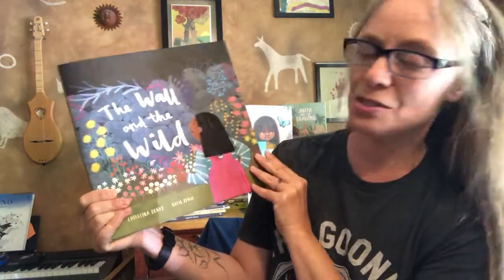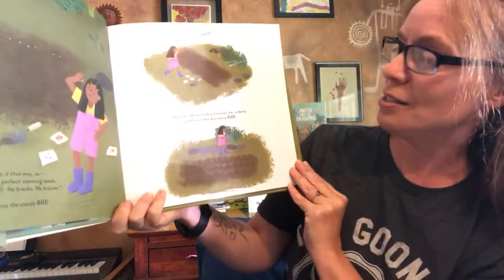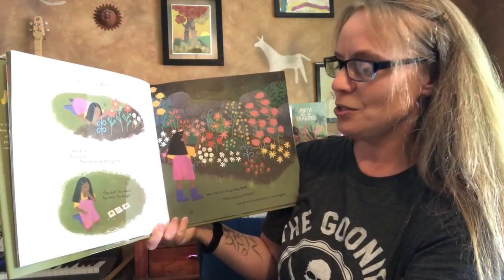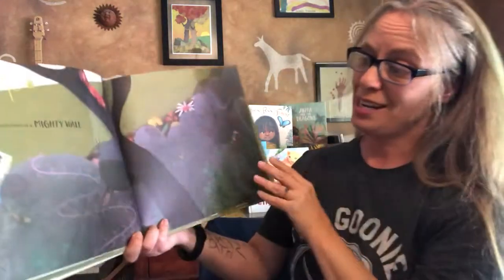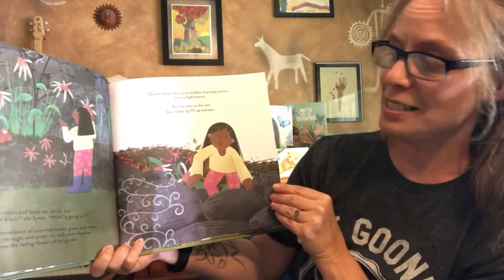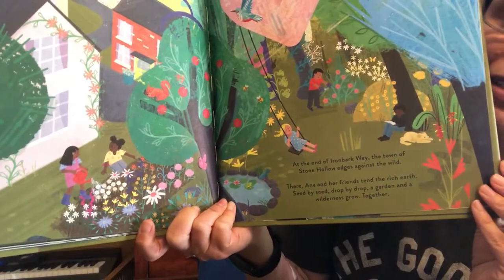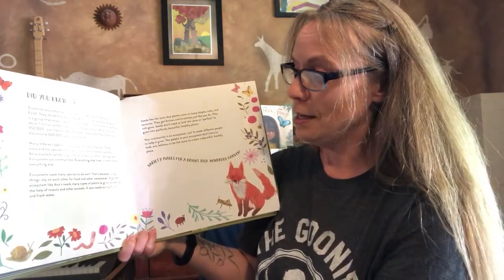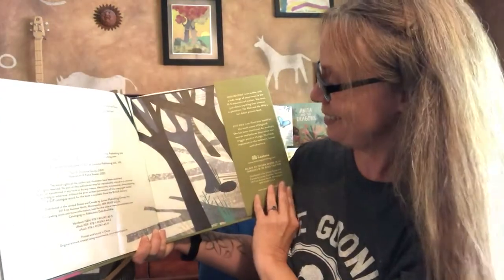‘The Wall and the Wild’ storytime and activity ideas with author Christina Dendy (for ages 3+)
‘The Wall and the Wild’ by Christina Dendy, illustrated by Katie Rewse
Recommended for ages 3+ yrs

First aired: 5PM BST/12NOON EST/9AM PST Thursday 16th September 2021

🌸🐝About ‘The Wall and the Wild’…
In a plot of land at the edge of town, Ana grows only perfectly-sized plants and perfect-looking flowers, and throws all the irregular shoots and uneven seeds over the wall into the disorderly Wild. But as her garden gets tidier, neater and more constrained, the Wild begins to grow… Features a lovely ‘Did you know?’ section at the end of the book.

🦊🌼About Christina Dendy (author)…
Christina Dendy is an American author with a wide range of experience in the K-12 educational market. She loves just about anything that involves exploration. The Wall and the Wild is her debut picture book.

🌸🐝About Katie Rewse (illustrator)…
Katie Rewse is an illustrator based on the south coast of England. She has been shortlisted for multiple awards and believes illustration can trigger positive change. She finds inspiration in the outdoors, travel, and adventure.

Title: The Wall and The Wild
Author: Christina Dendy
Illustrator: Katie Rewse
Publisher: Lantana Publishing
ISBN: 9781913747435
Publication Date: 15 September 2021

This is a multi-award winning Moon Lane Group online children’s literary event in association with Lantana Publishing

Moon Lane is dedicated to raising equality in children’s books; equality of access, representation and roles in the publishing industry.